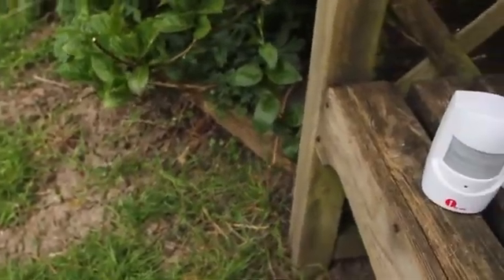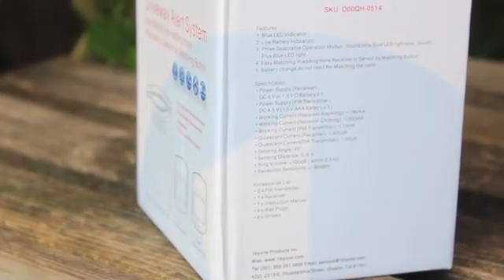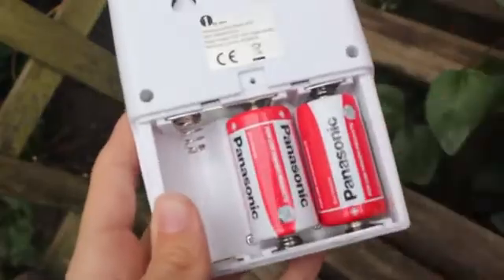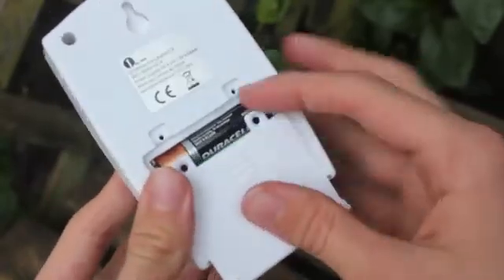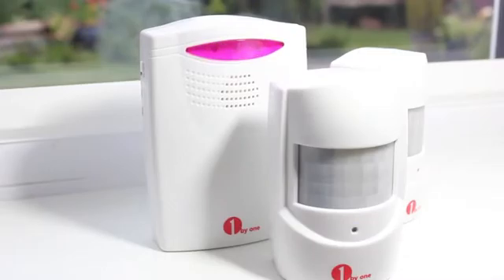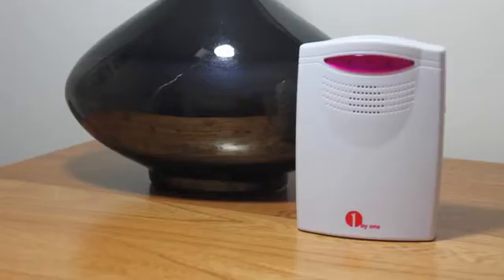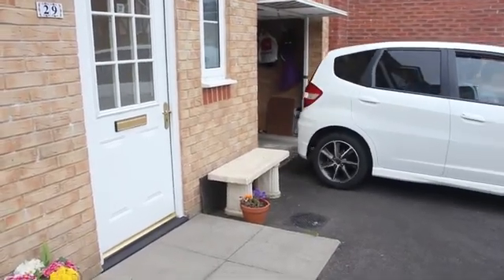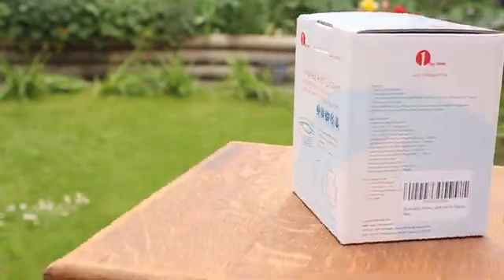Wireless Driveway Motion Sensor Alarm Alert System Kit 1 Plug In 2 Sensors